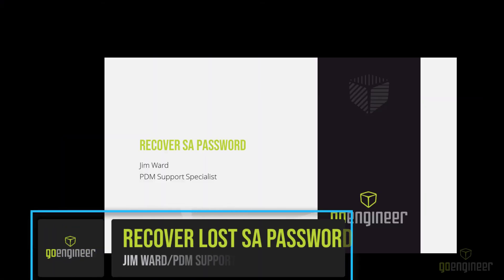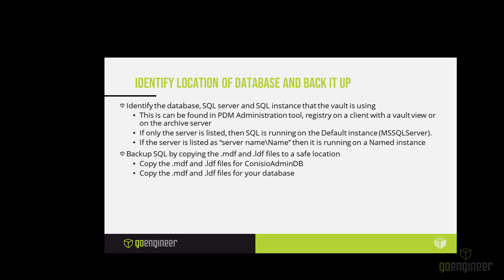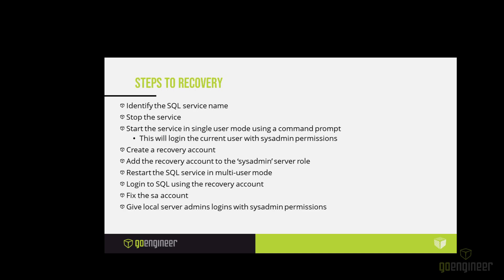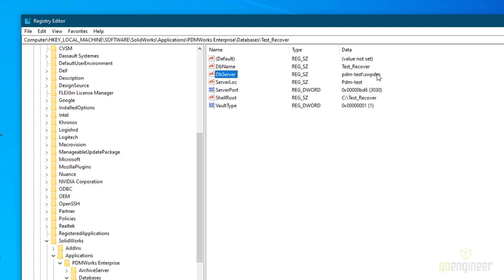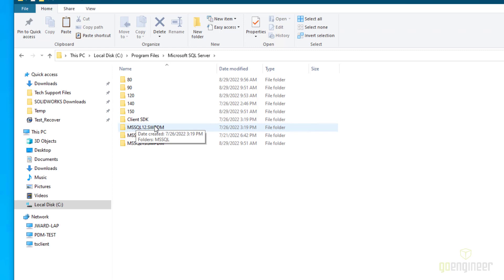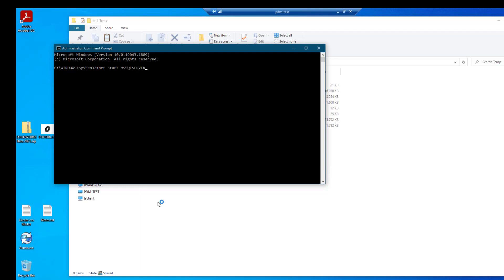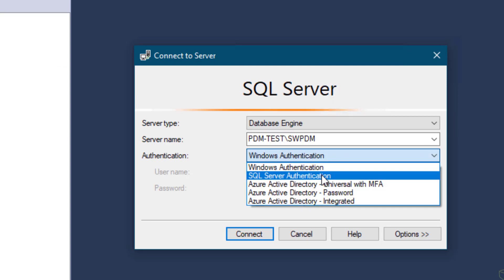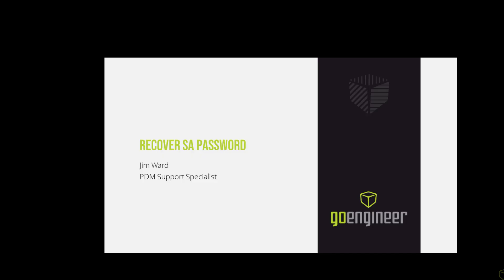SOLIDWORKS PDM - Recover the sa Account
SOLIDWORKS PDM – Recover the sa Account: When SQL is installed for PDM, the server administrators should be given sysadmin privileges. Sometimes, the person doing the install is not aware of this and only allows the sa account to have sysadmin privileges. This is fine, until the password for the sa account is lost and something needs to be done in the PDM database. At this point, a method is required to allow someone to log into SQL as a user with sysadmin privileges. This video describes a method to do that. Once logged into SQL, the sa account can be edited, and a new password assigned. Once assigned, the new credentials must be entered into the PDM Archive Server configuration tool and in the Database server configuration tool.

Presenter: Jim Ward, PDM Technical Support Specialist at GoEngineeer

00:24 – When to use
01:46 – Identify location of database and back it up – steps
03:10 – Overview of steps to recovery
04:04 – Determine location of SQL server: SOLIDWORKS PDM Admin tool
04:45 - Determine location of SQL server: Registry on client computer
05:25 - Determine location of SQL server: Archive server
05:58 – Copy the .mdf and .ldf files to back up the database
08:04 – Use command prompt to set up an SQL recovery account
10:08 – Login to SQL Management Studio using recovery account
10:38 – Fix sa account login. Reset its password
11:30 – Give server administrators sysadmin access